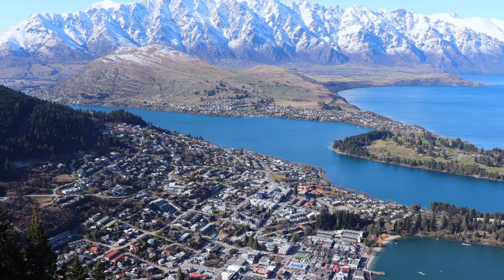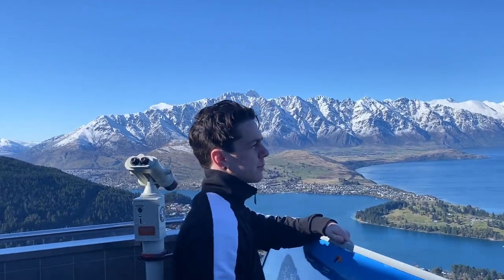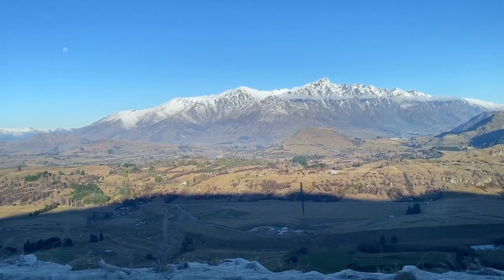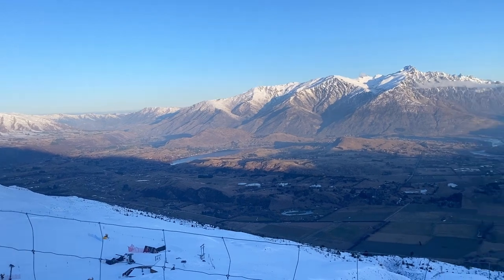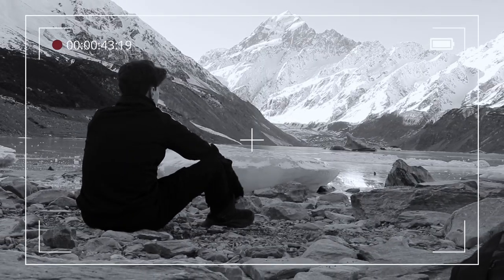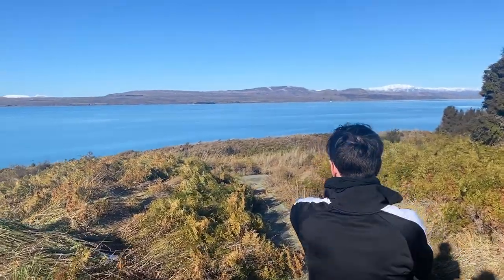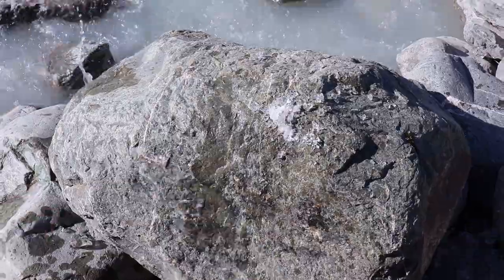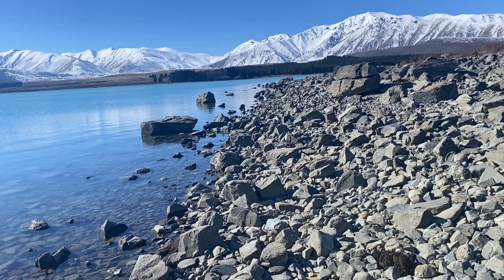Ultimate 6 Day New Zealand Itinerary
Thinking about visiting New Zealand? Easily one of the best looking places in the world of nature you need to see. I will show you many different viewpoints, senary and sights from Queenstown, Milford Sound, Mount Cook and many more in the southern island of New Zealand in 6 Days.

Day 1: Arriving and staying at Queenstown. Heading to the top of the ultimate Queenstown lookout point and then later on heading over to Arrowtown which is an historic gold mining town.

Day 2: Booking a boat cruise over Lake Wakatipu and then heading to Coronet Peak for some night skiing and or snowboarding.

Day 3: Full day bus and boat cruise to Milford Sound. Loads of viewpoints, senary and waterfalls.

Day 4: Driving to Glentanner Park (Mount Cook). Stopping at Lake Pukaki beforehand to experience the lake.

Day 5: Driving to Tasman Glacier. One of the best looking places on the planet along with another drive but a very long walk through Hooker Valley, then proceeding to stay at Lake Tekapo.

Day 6: Local walks around Lake Tekapo and then a short drive to Summit Viewpoint to over look Lake Tekapo.

If anyone has any questions, I will be sure to answer them!